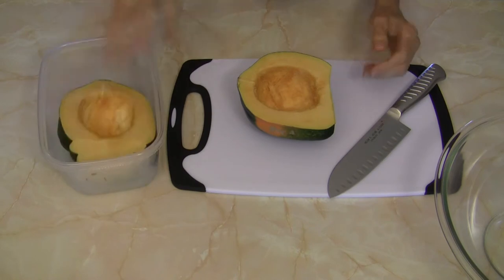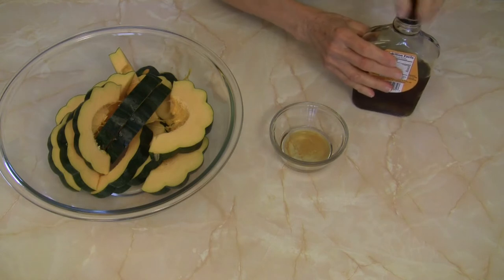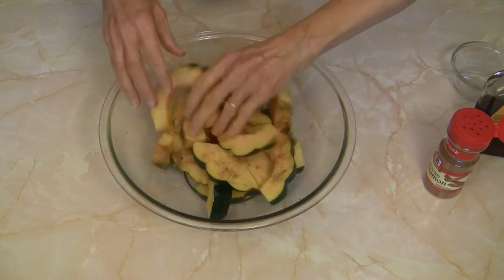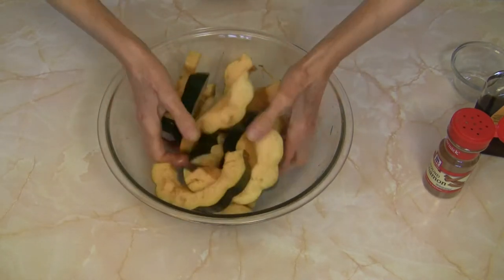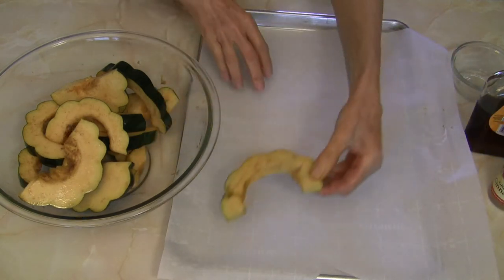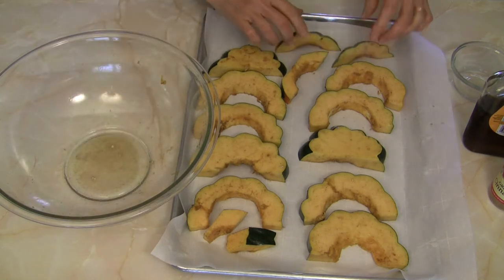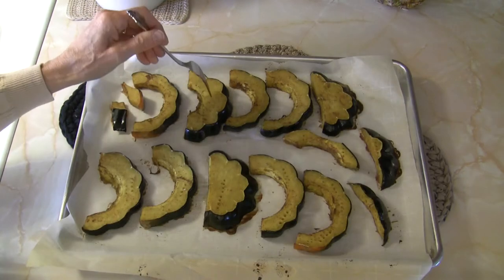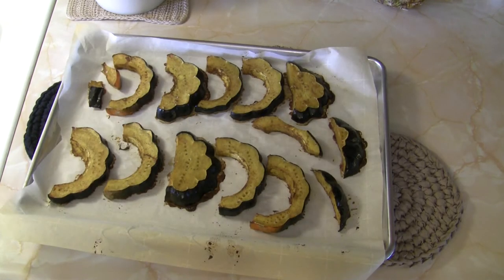Sweet Roasted Acorn Squash (No Oil)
Here's a REALLY easy way to roast acorn squash (without added oil) and make a simple side dish or even dessert out of it! Only three ingredients (besides water)! The recipe is below.

To see my blog post on this recipe, please visit my

1 Acorn squash
1 Tbsp water
1 Tbsp maple syrup (or more to taste)
Ground cinnamon (or other seasoning if preferred)

Preheat the oven to 375°F with a rack in the middle of the oven.

Wash the acorn squash, then cut off the stem end. Cut the squash in half lengthwise and remove the seeds and strings with a spoon. Place the squash halves cut side down on a cutting board and slice them about ½ to ¾-inch thick with a sharp knife.

Place the sliced squash in a large bowl. Mix the water and maple syrup in a small bowl. Drizzle the liquid over the squash pieces. Sprinkle the squash with cinnamon. Toss the squash pieces with your hands to disburse the syrup water and seasoning.

Lay the seasoned squash slices on a parchment paper-lined baking sheet. Roast them in your preheated oven for 40 to 50 minutes, until they are fork-tender and caramelized. Remove them from the oven and allow them to cool.

Your roasted squash can be eaten with or without the peel. If desired, the peel can easily be removed by pulling it off with your fingers, or the squash pulp can be removed from the peel with a spoon.

Tips: If preferred, other seasoning can be used such as nutmeg, pumpkin pie spice, apple pie spice, or allspice. Any sweetener of your choice can be used if preferred. More sweetener can also be used, but remember that the sugars in the squash and sweetener will be concentrated in the roasting process, so it may turn out sweeter than expected if you add too much!

Serving suggestion: Drizzle a little coconut milk over your roasted squash for a pudding-like dessert. Or simply enjoy it as it is for an easy side dish or even dessert. To dress it up, sprinkle the roasted squash with chopped nuts and even some chocolate chips, if desired! Get imaginative :)